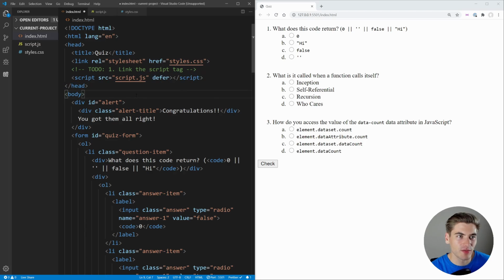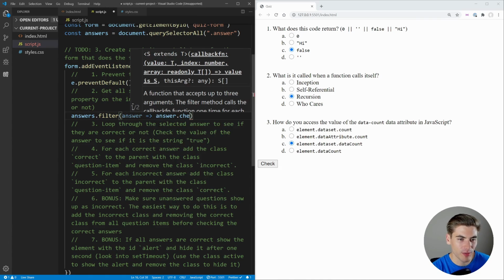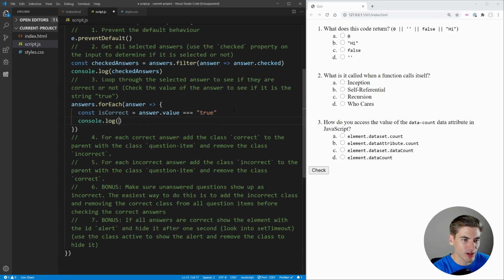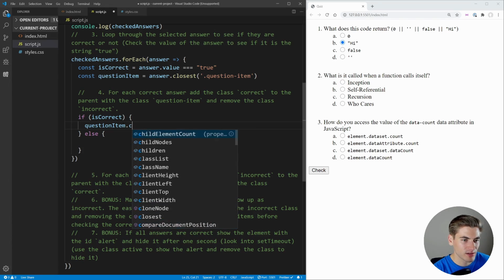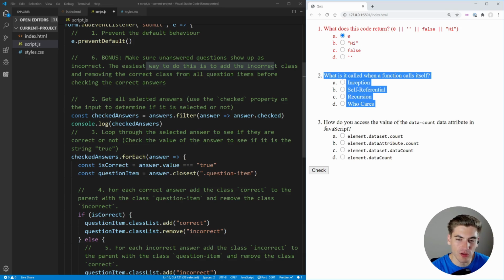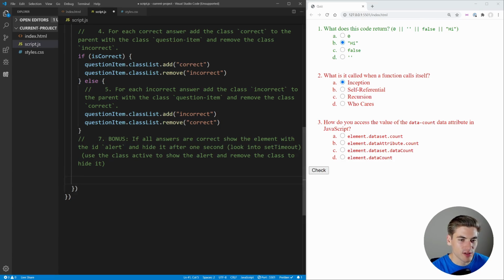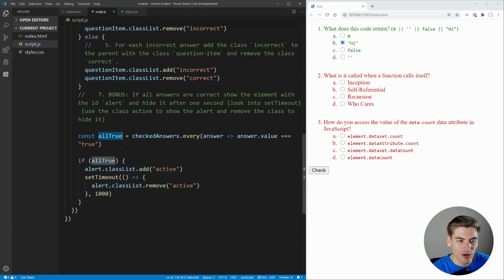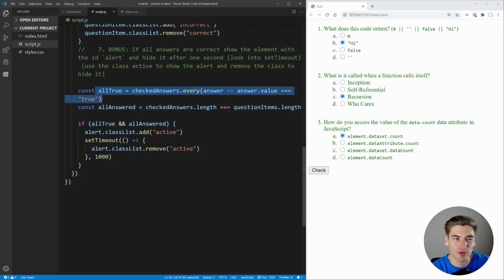Advanced JavaScript Tutorial - 55